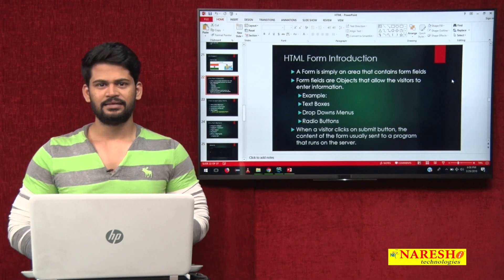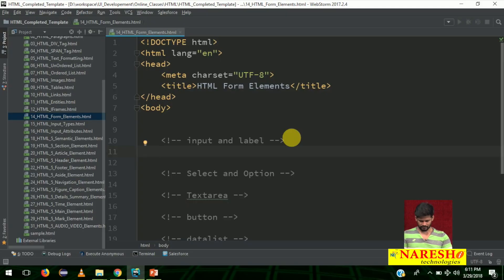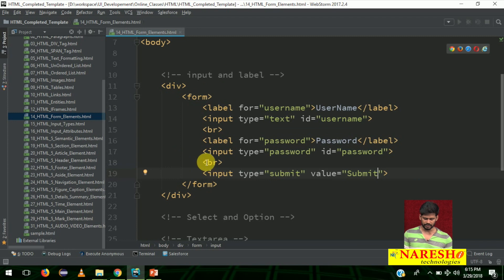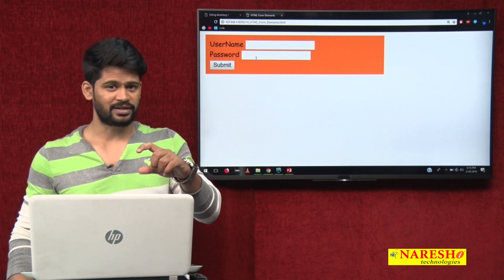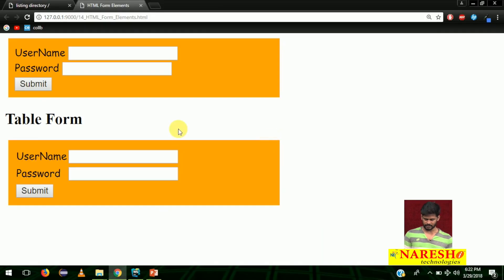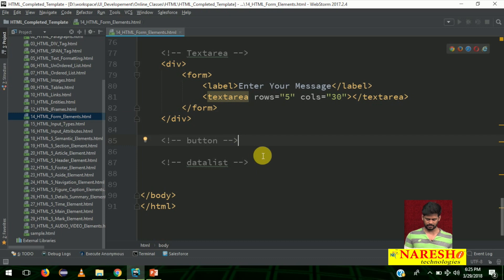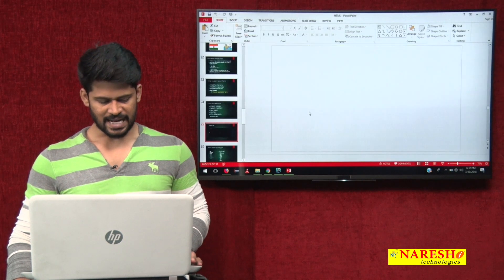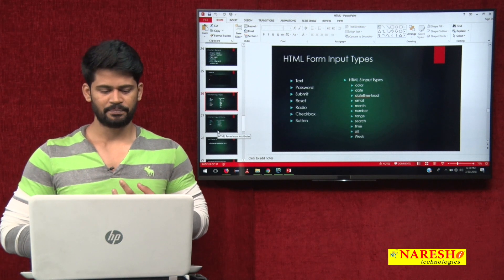Session -12 | HTML Form Tags | UI/UX Tutorial | UI Technologies Training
►Our Online Training Features:
1.Training with Real-Time Experts
2.Industry Specific Scenario’s
3.Flexible Timings
4.Soft Copy of Material
5.Share Video's of each and every session.